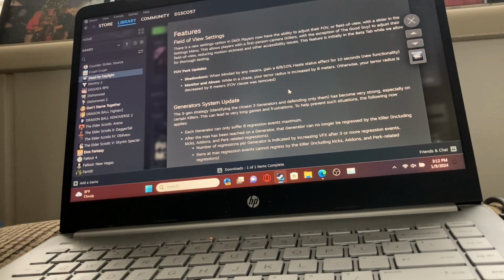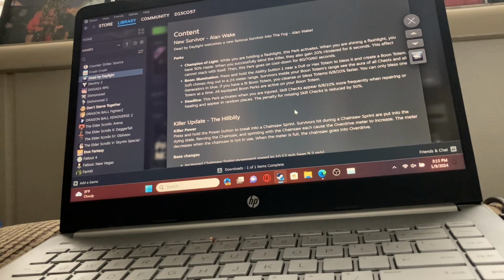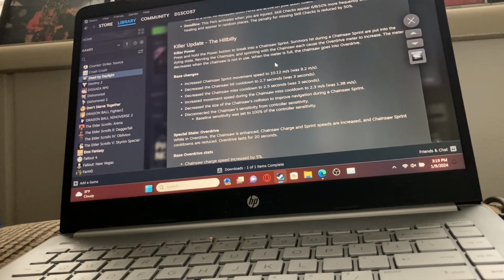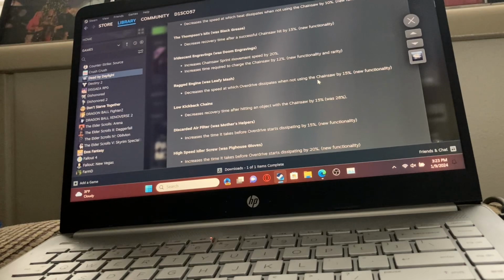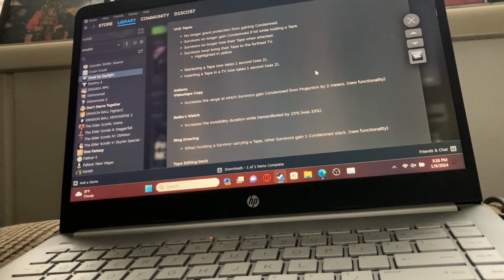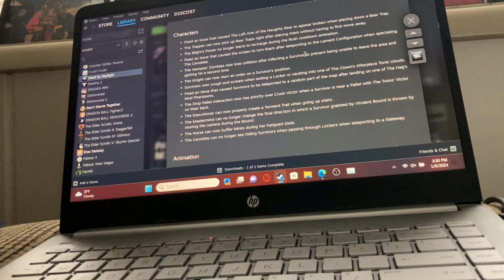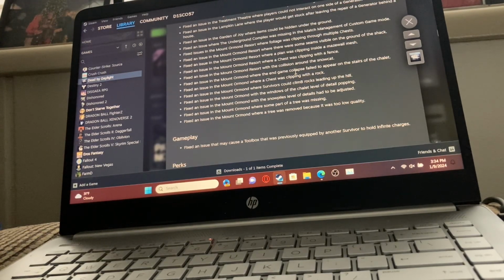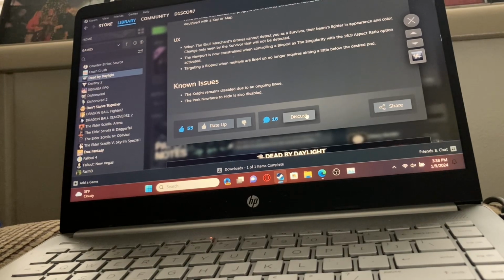D1sco reacts to the 7.5.0 ptb patchnotes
Pretty interesting